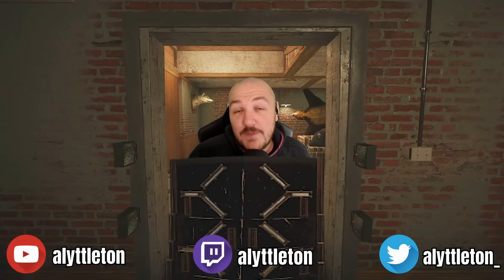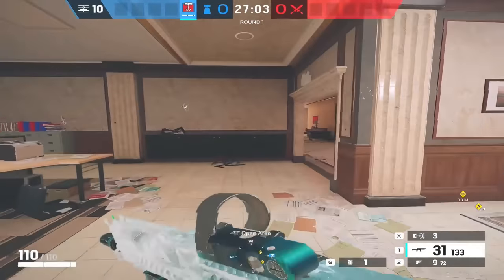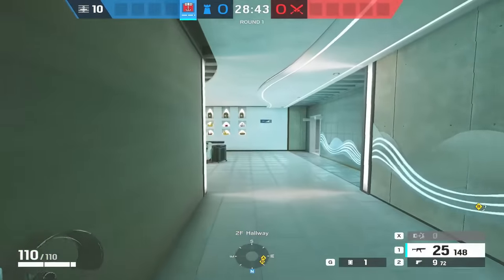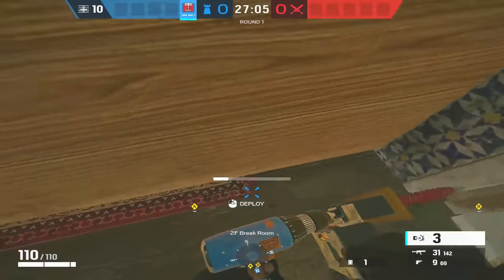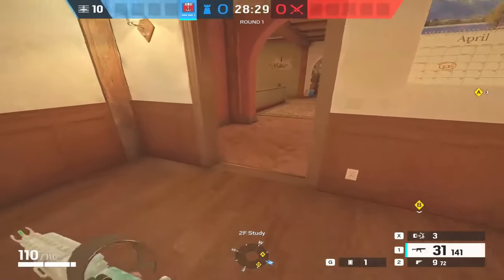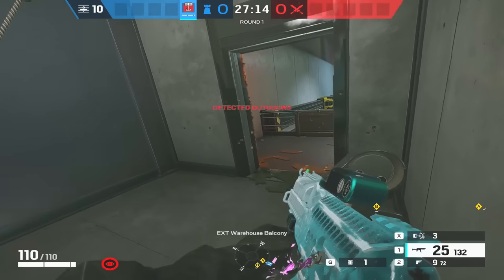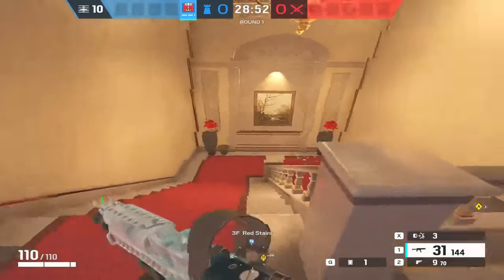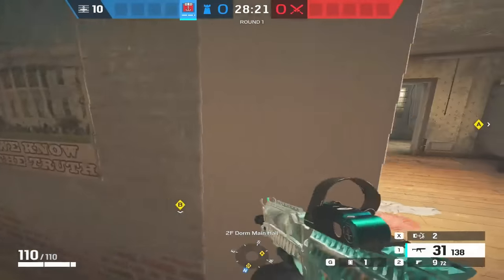ACTUAL FREE KILLS! 25 Secret Kapkan Spots Across 7 Ranked Maps - Kapkan Guide 2023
A guide to the BEST Kapkan spots in Rainbow Six Siege. How to play Kapkan.

Intro 0:00
Bank 0:53
Coastline 4:00
Border 6:05
Villa 8:41
Nighthaven 11:19
Kafe 13:38
Oregon 15:53
SUB TO THE CHANNEL!! 19:02